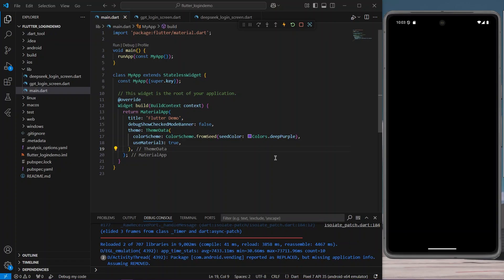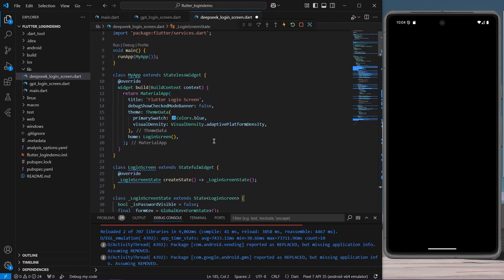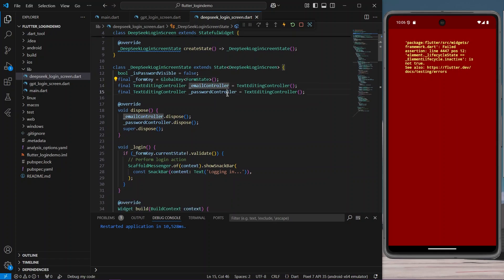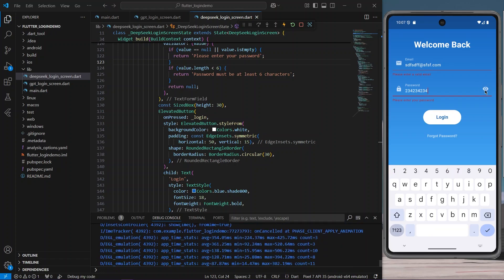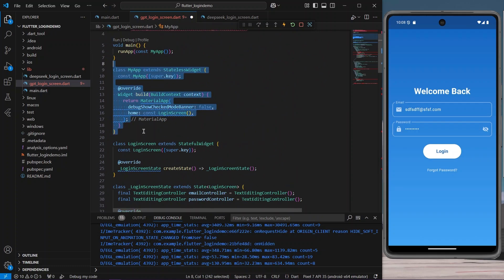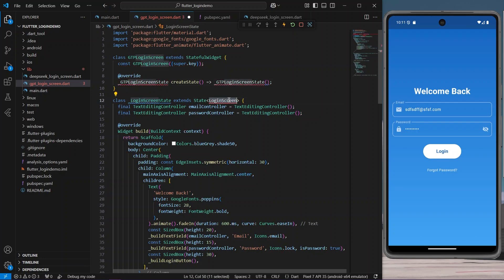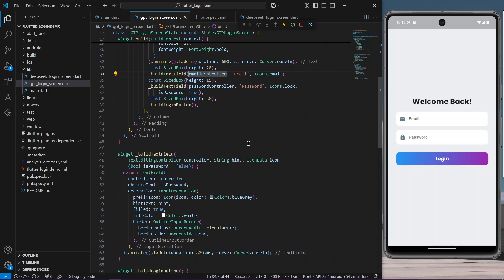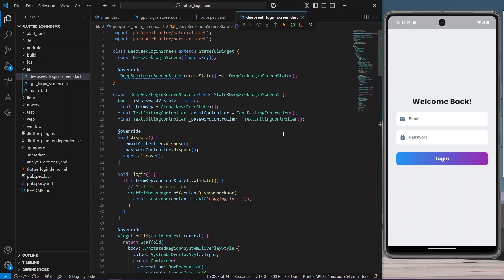How to Use AI to Design a Beautiful Flutter Login Screen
🚀 Learn how to create a beautiful login screen in Flutter using AI! In this tutorial, I'll show you step by step how to design a fully functional and modern login screen with the power of AI.

💡 What you'll learn:
✅ How AI can generate UI components
✅ Implementing a sleek Flutter login screen
✅ Customizing the UI for a professional look
✅ Best practices for Flutter UI design